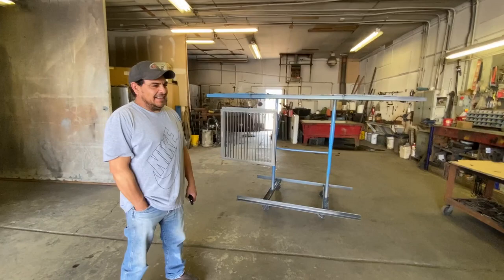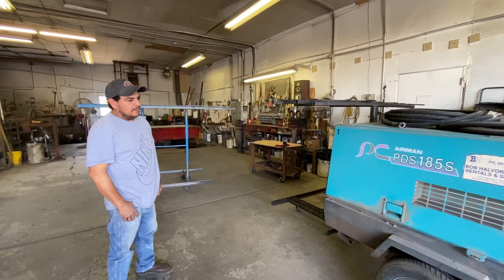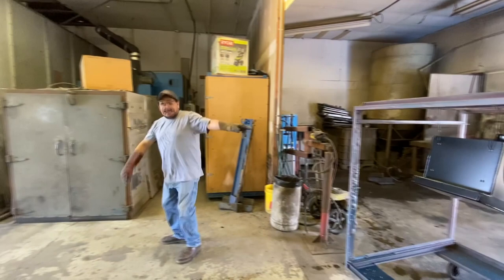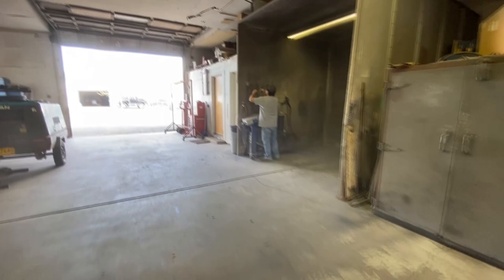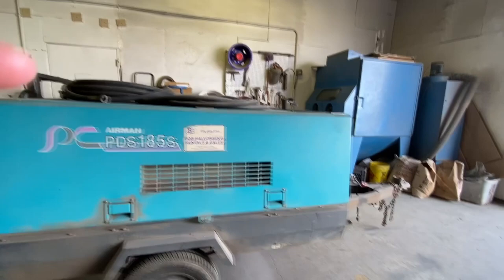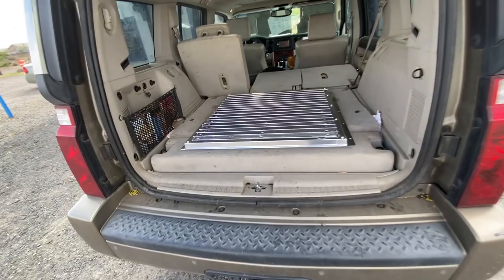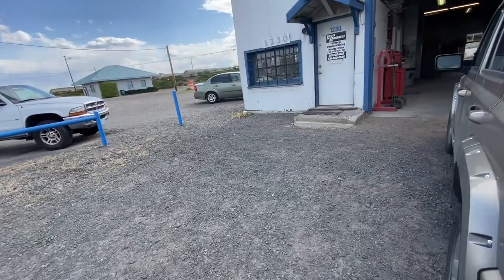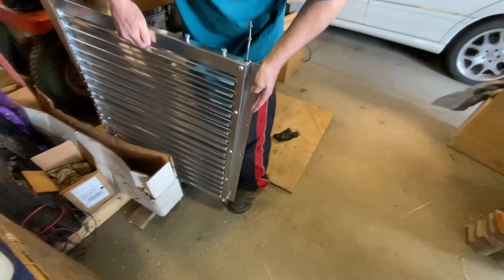VINTAGE BUS RESTORATION 1952 PD4103 GM SILVERSIDE POWDER COATING SHUTTERS FOR RADIATOR WITH NEW CORE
RESTORATION CONTINUED ON OUR VINTAGE BUS...WATCH THE 2 PART SERIES OF THE SAND BLASTING AND POWDER-COATING OF THE SHUTTERS ON OUR 1952 GREYHOUND..THIS IS A ON GOING PROJECT THAT'S BEEN GOING ON FOR 20 YEARS RESTORATION OF OUR 1952 PD4103 GMC SILVERSIDE GREYHOUND BUS...